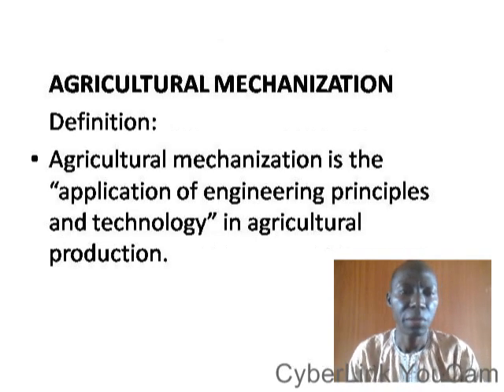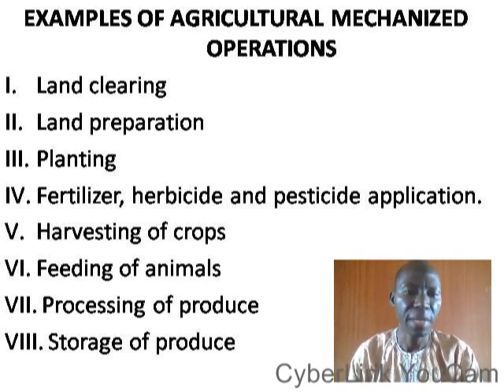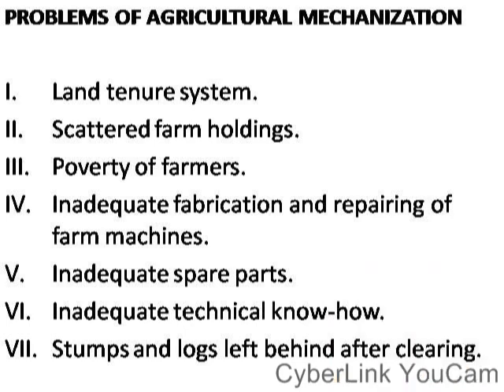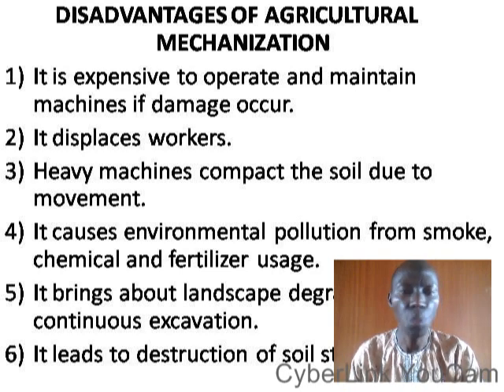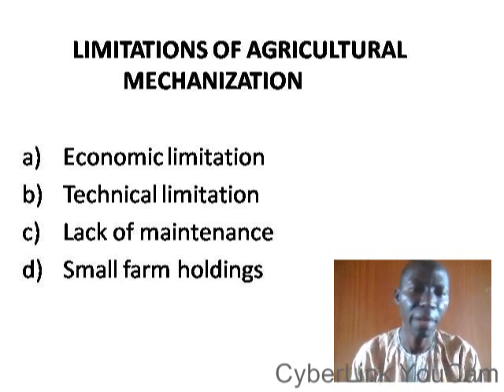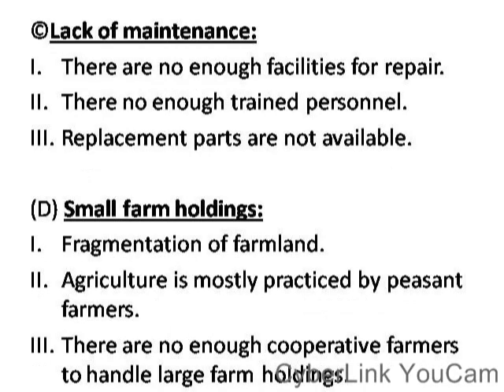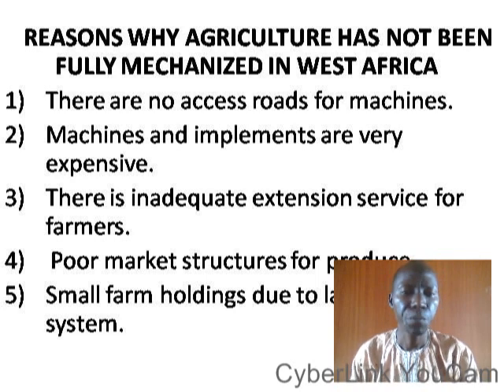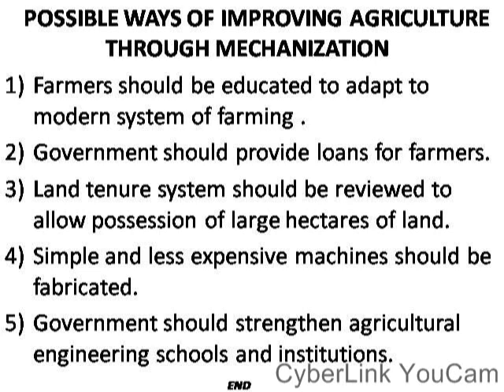PROBLEMS AND PROSPECTS OF AGRICULTURAL MECHANIZATION SV